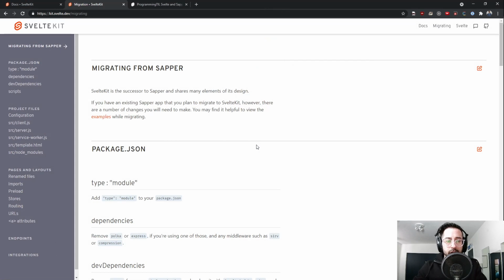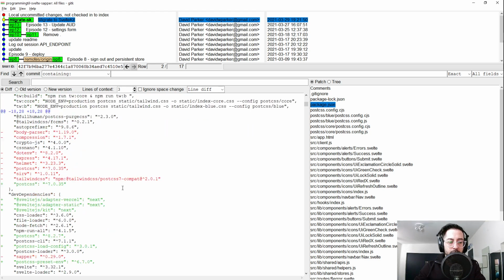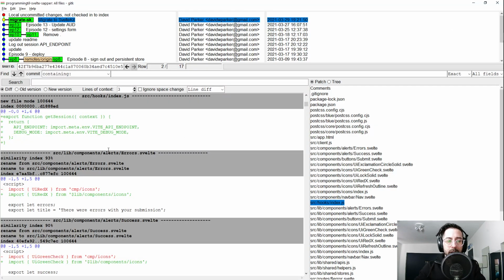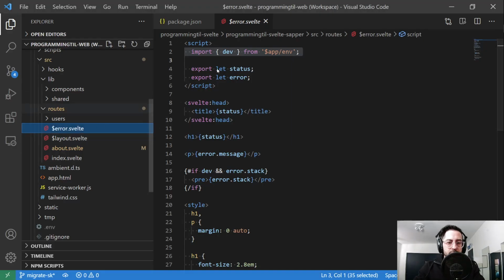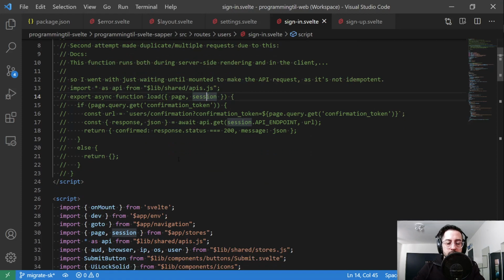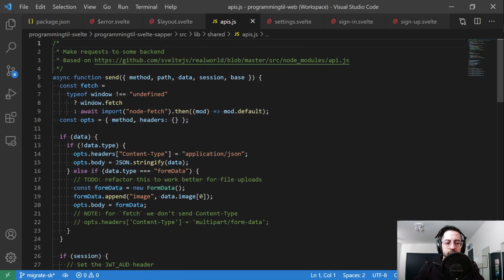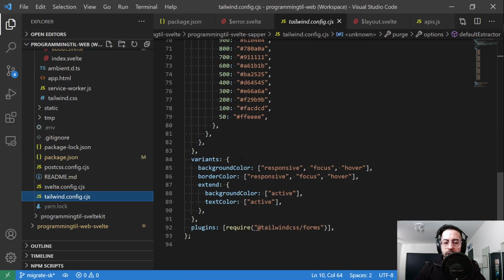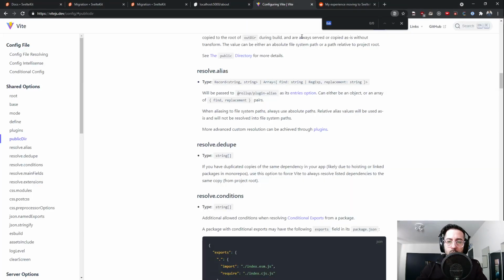How to migrate from Sapper to SvelteKit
Migrating from Sapper to SvelteKit isn't terribly hard, but there are a few gotchas along the way. In this episode, I walk through the migration guide and talk briefly about my experience.

⏱️ Timestamps:
* 00:00 - Introduction / Notes
* 01:00 - Demo
* 01:40 - Migration guide follow along - package.json
* 03:50 - Webpack / Svelte config
* 04:35 - client.js and service.js and new hooks module
* 06:20 - service worker
* 06:40 - template.html - app.html changes
* 08:25 - import changes ($app/navigation and $app/stores)
* 09:20 - preload - load changes
* 12:20 - vite config issues (import alias issues)
* 14:00 - apis.js process issues
* 15:10 - $app/env
* 15:35 - multiple tailwind files issue (vite config)
* 16:35 - tailwind config

💭Concepts:
* Deploying a Svelte/Sapper application to Vercel by pushing to Github